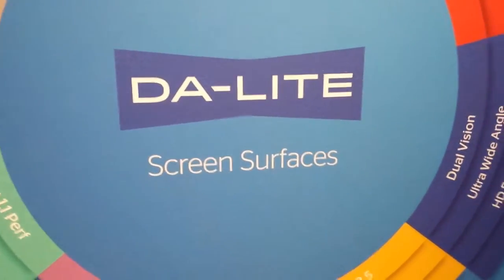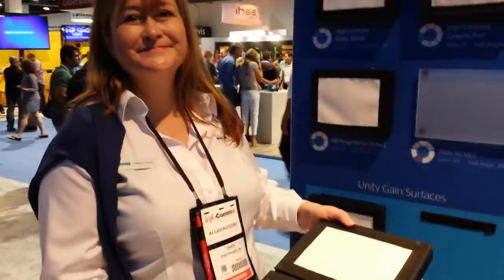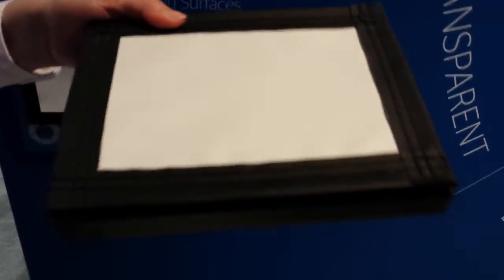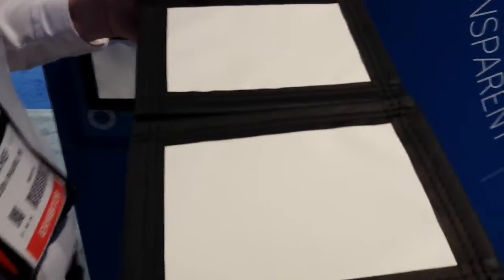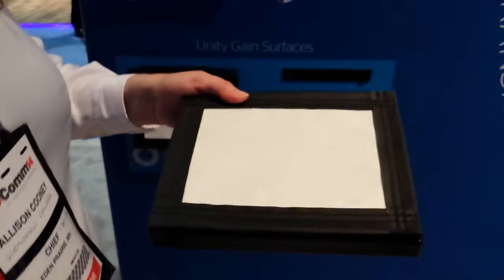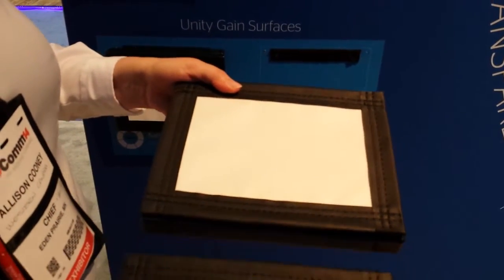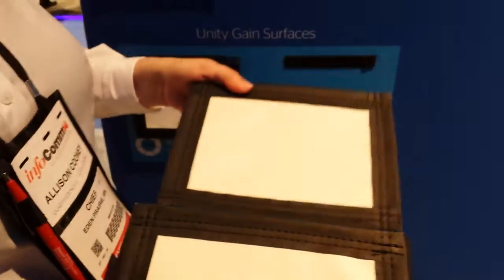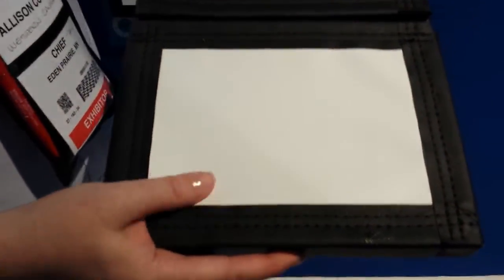DA Lite HD Progressive screens from infocomm 2014